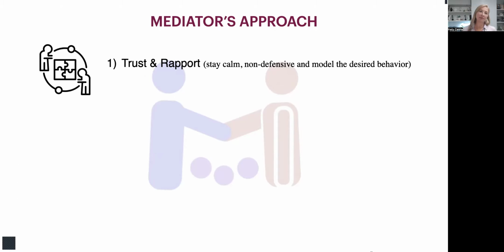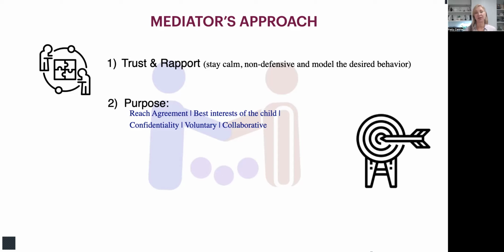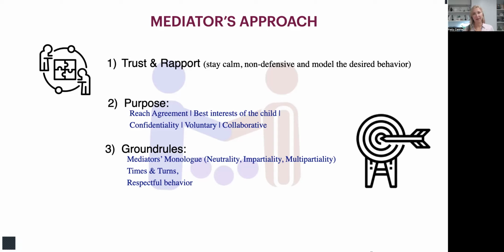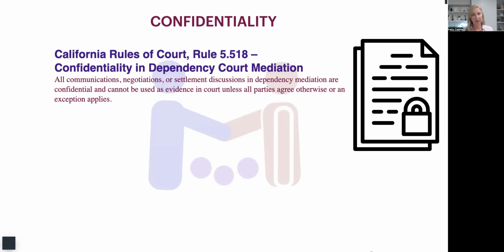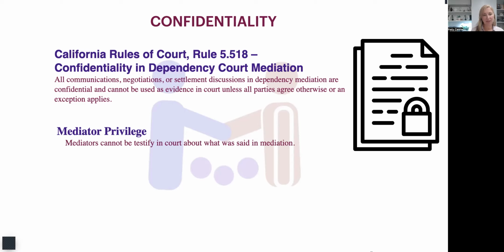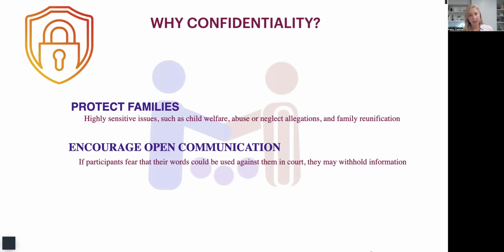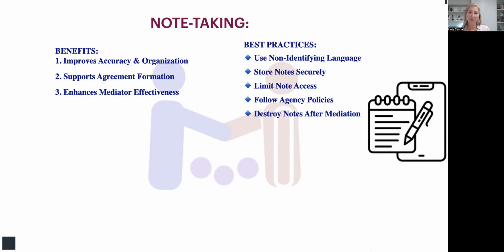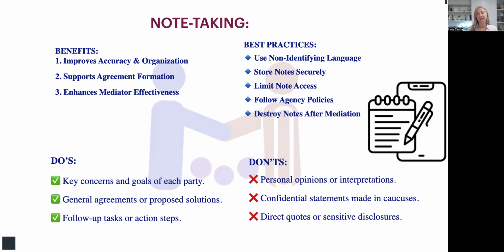MEDIATOR'S APPROACH, CONFIDENTIALITY & NOTE-TAKING - MEDIATION TRAINING BY INELY CESNA, ESQ.